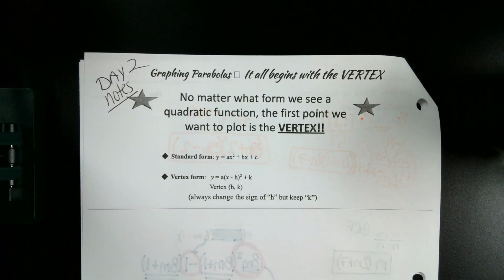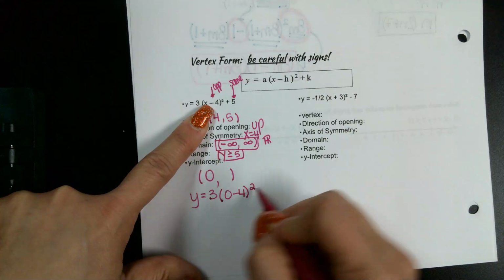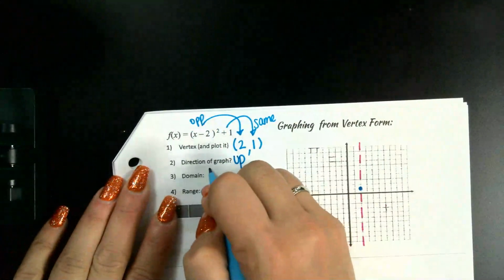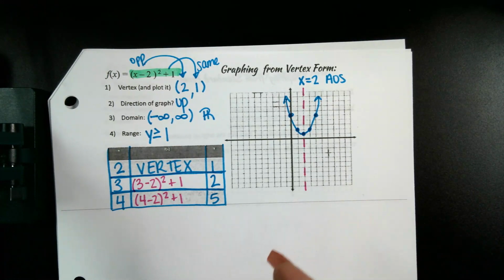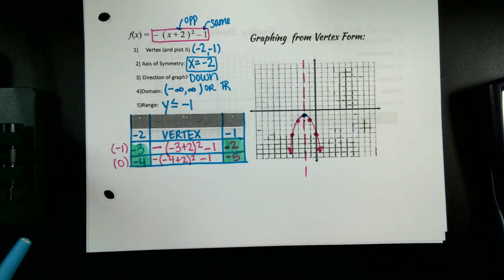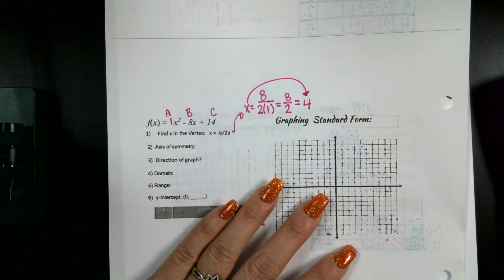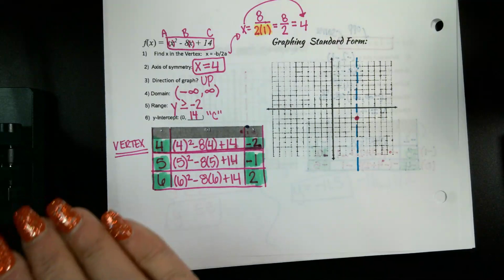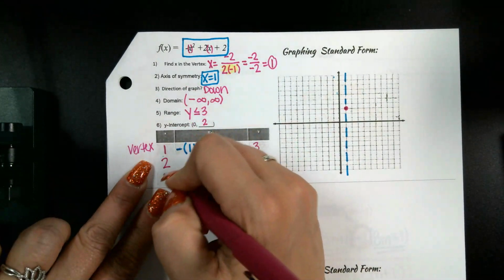Graphing Parabolas Algebra 2 Day 2